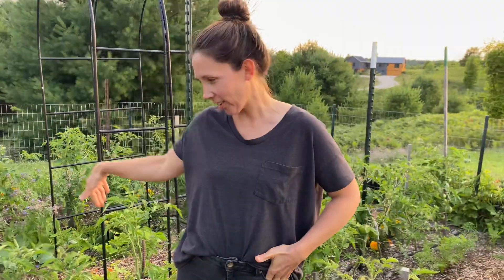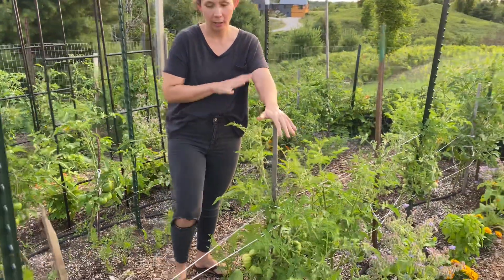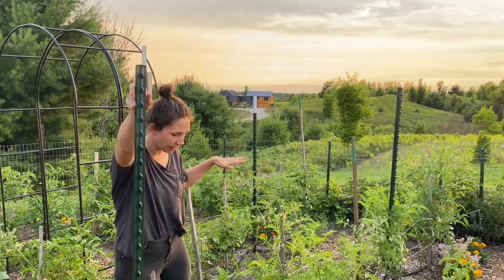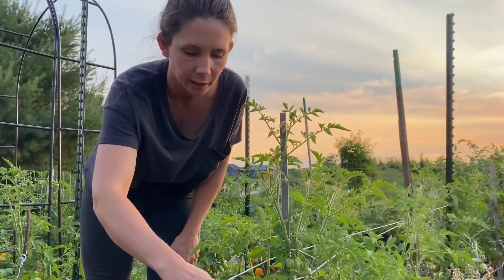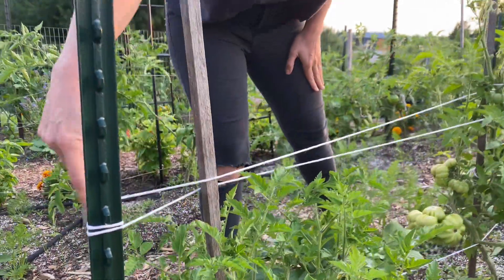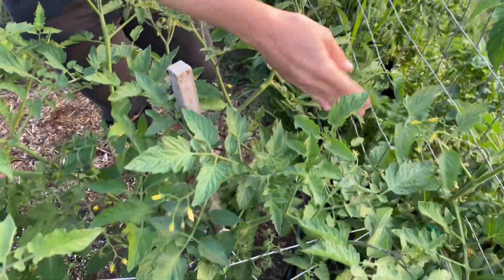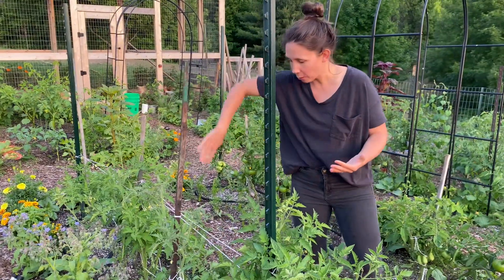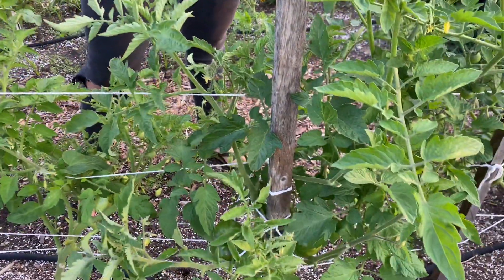How to support tomatoes without a cage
Great alternative to tomato cages